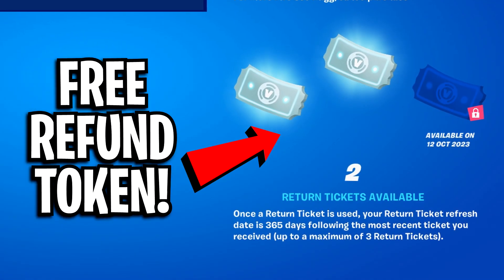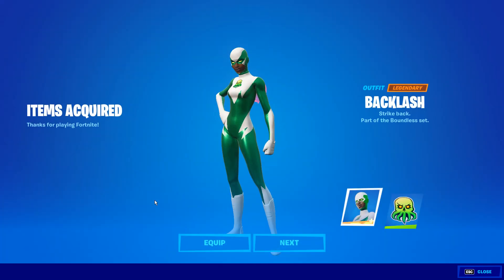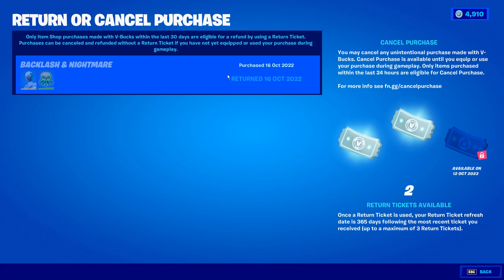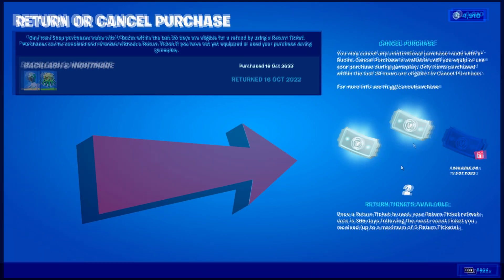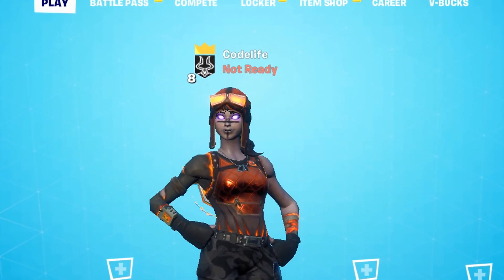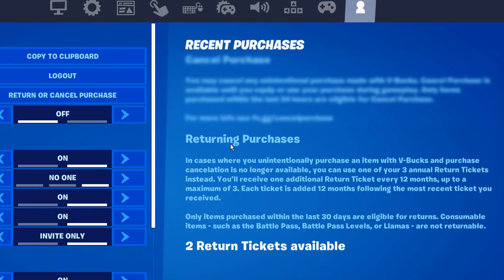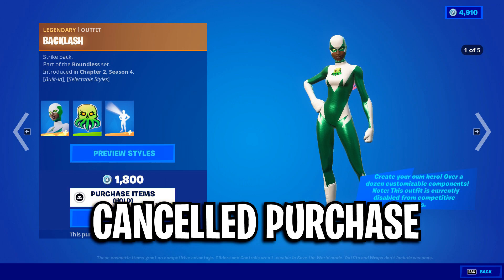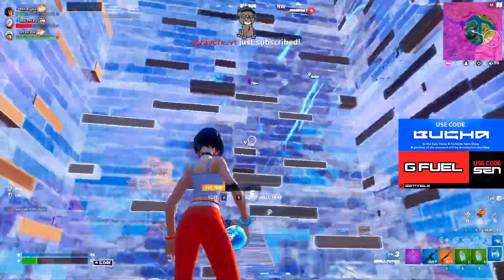How To Get Your FREE Refund Ticket In Fortnite! (Updated 2022)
In this video I explain how to get your FREE refund token in Fortnite. This allows you to return any purchase within the last 30 days.

🛒 Use Creator Code: codelife (I'm an epic games partner)